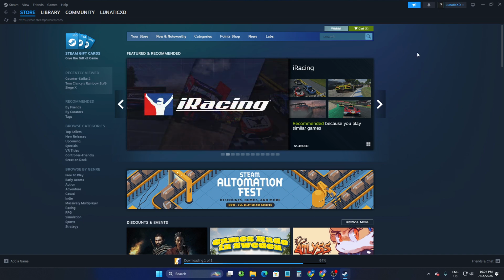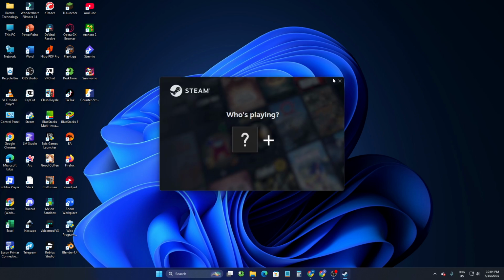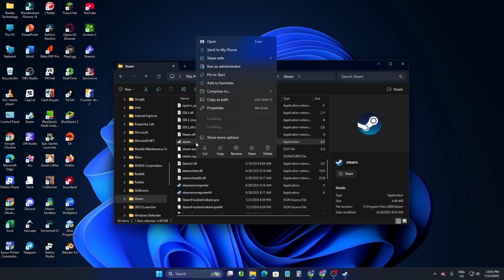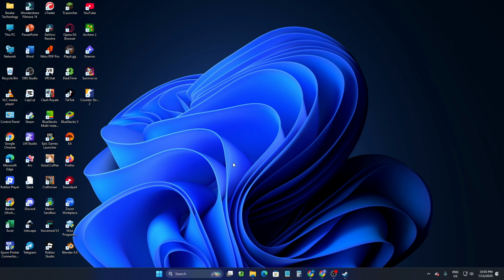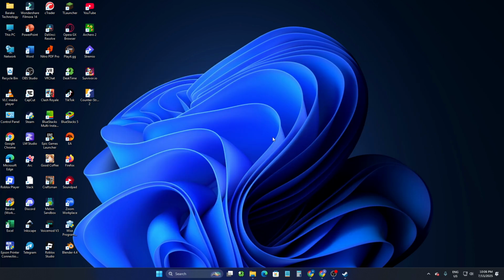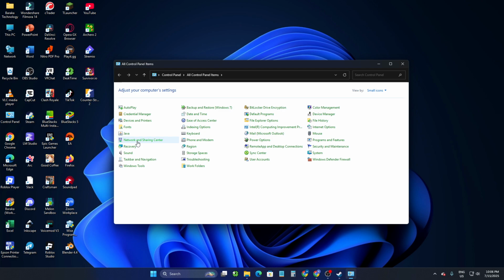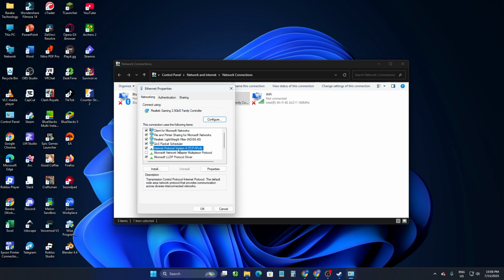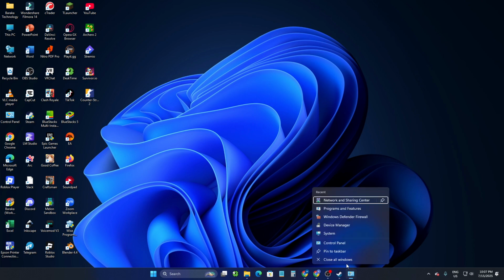How To Fix Steam Fatal Error Steam Needs to Be Online to - 2025 ( Update)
In this video, you’ll learn how to fix Steam fatal error Steam needs to be online to play games. If you’re facing connection issues or Steam won’t go online, this quick guide will help you troubleshoot common problems like network errors, offline mode glitches, and Steam client errors. Follow these easy steps to get Steam back online and enjoy your games without interruption.